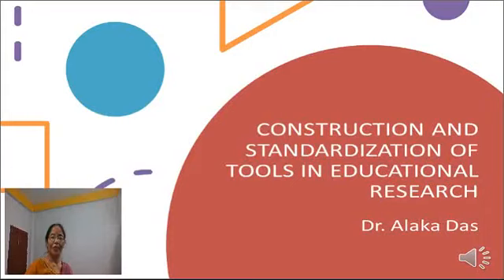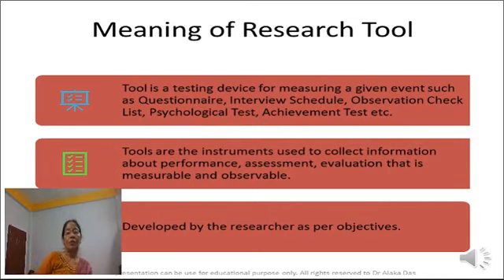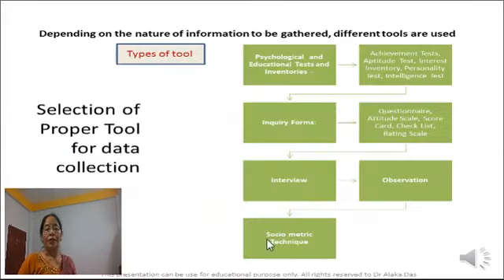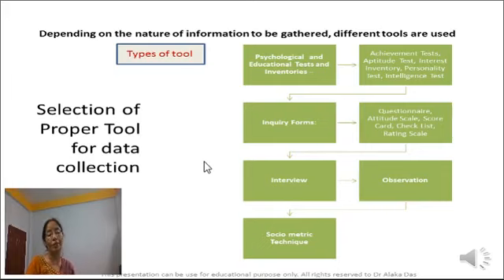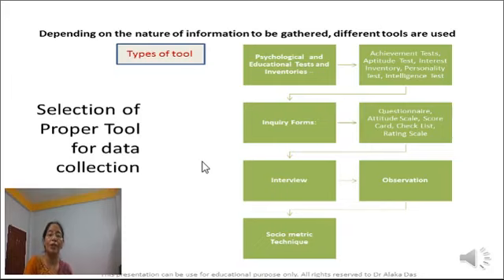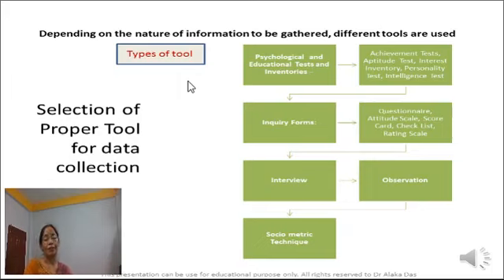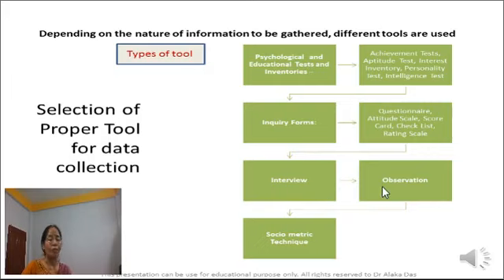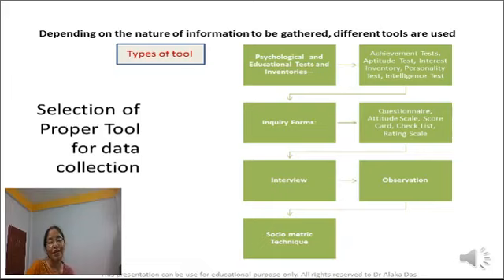CONSTRUCTION AND STANDARDIZATION OF TOOLS Part 1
CONSTRUCTION AND STANDARDIZATION OF TOOLS IN EDUCATIONAL RESEARCH